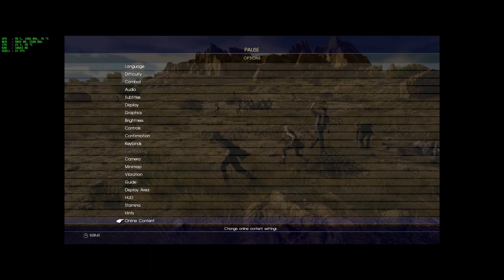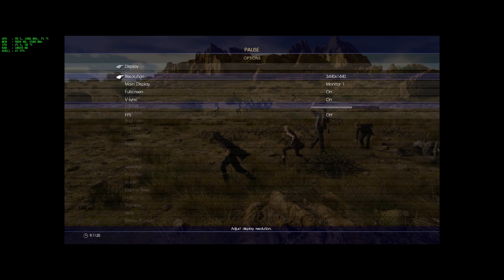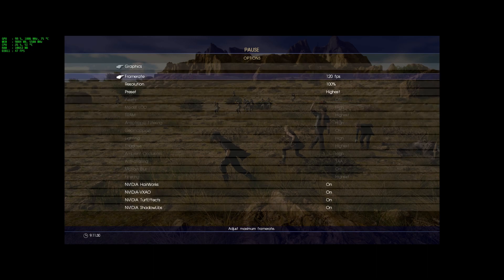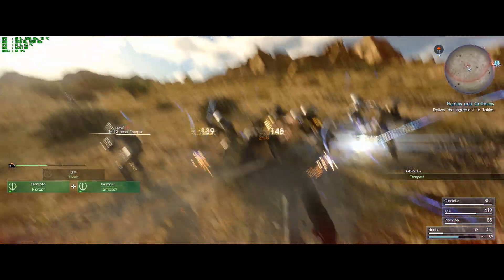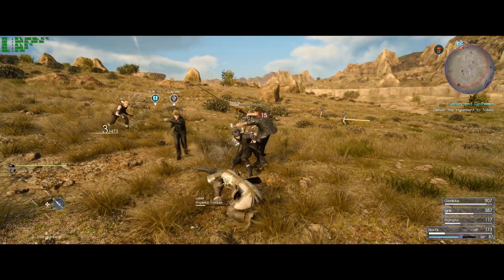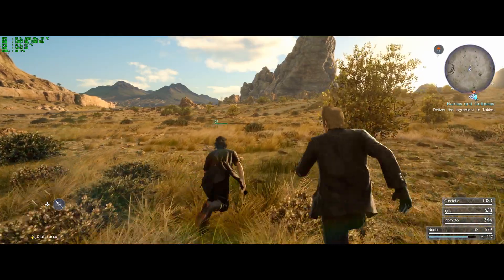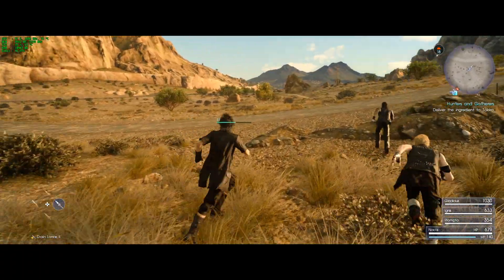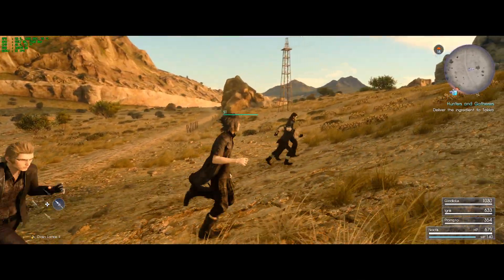Final Fantasy 15 stutter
Hey guys. Recently picked up Final Fantasy 15 for pc. I noticed an issue where the game would stutter every few seconds. When this happened gpu and cpu usage would drop. Changing settings did not fix this.

I was able to resolve the stuttering (mostly) by enabling max performance mode for the game in Nvidia control panel.

I attempted to reproduce the stuttering for this video by disabling max performance mode and recording the gameplay. Doing this resulted in no stutter meaning putting stress on the system by recording stopped the game from dropping gpu/cpu usage.

System,

7820x
32gb
1080ti
Os on nvme drive, game on sata ssd
win10 pro 64
3440x1440 - Highest preset with all gameworks enabled.

TLDR - Try enabling Max performance mode in Nvidia control panel and setting your computer to high performance mode. Or find a way to put more stress on the system.

Game,

Final Fantasy 15 windows edition